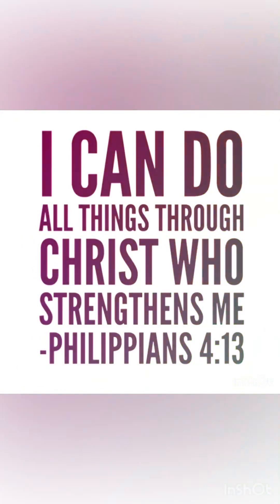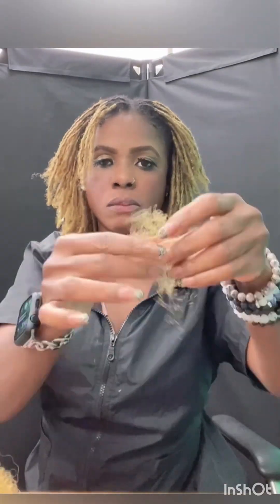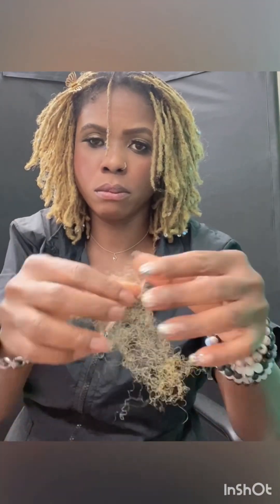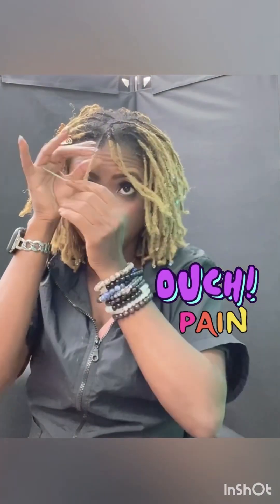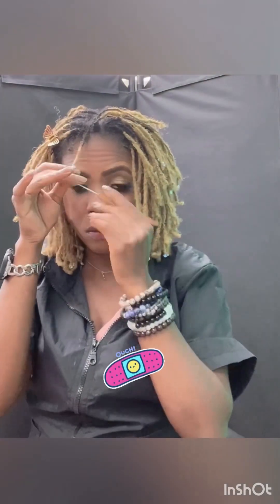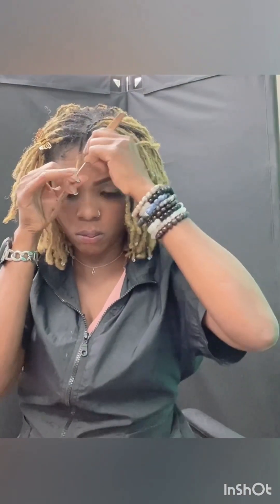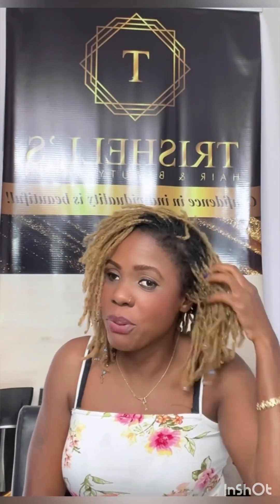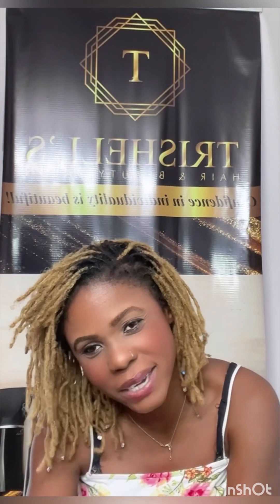How I added more density and fullness to my fine low density loc’s part 2.